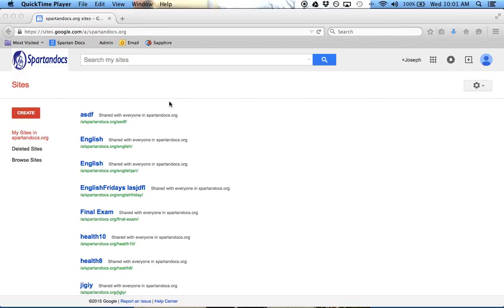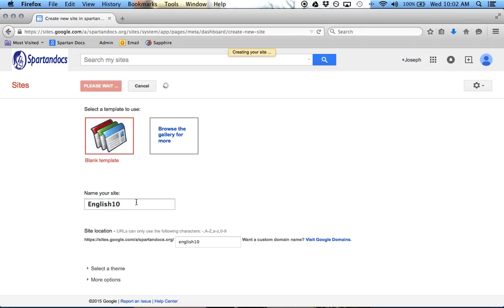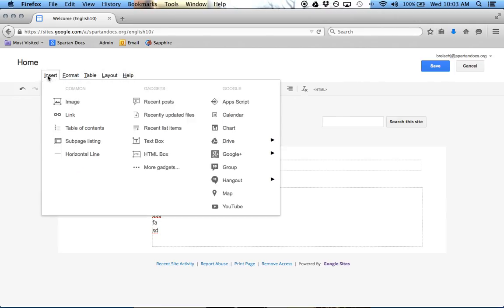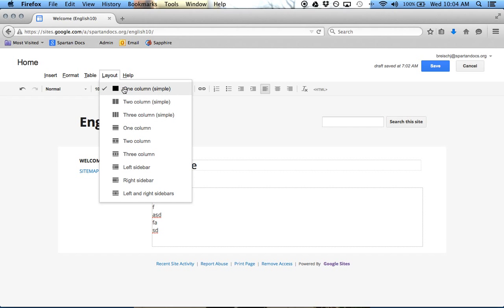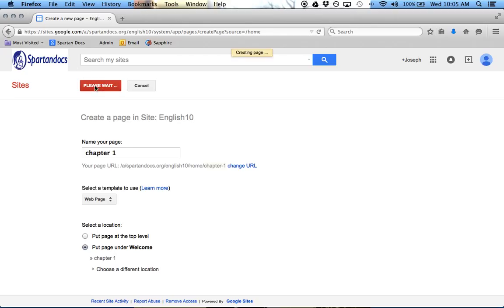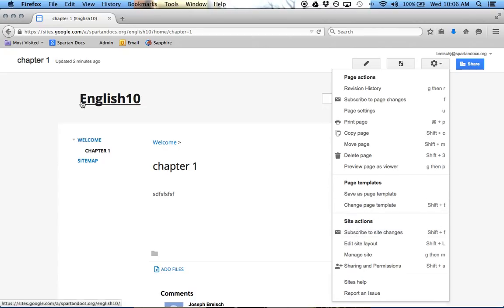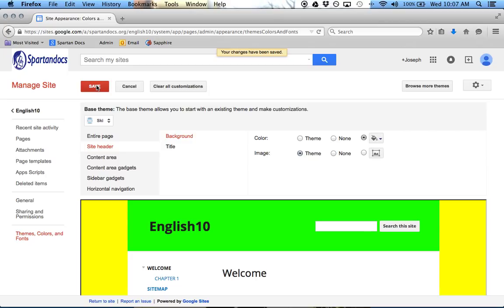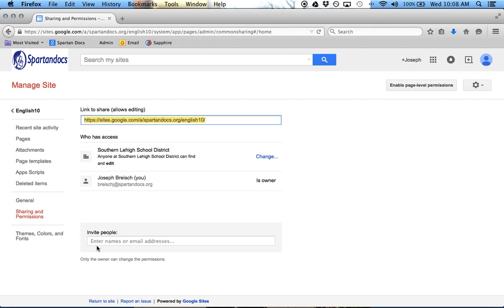Comprehensive Google Sites Overview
This video shows you how to create a site from scratch and briefly over all of the features of sites.  It is a quick and short tutorial for students.